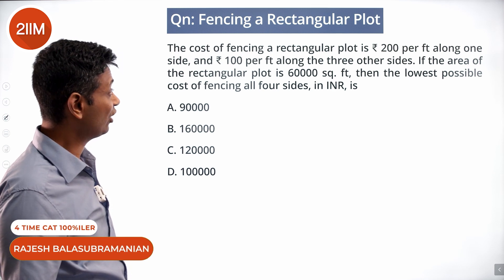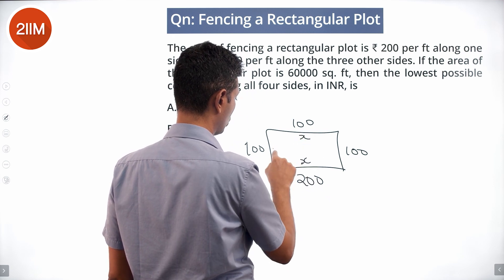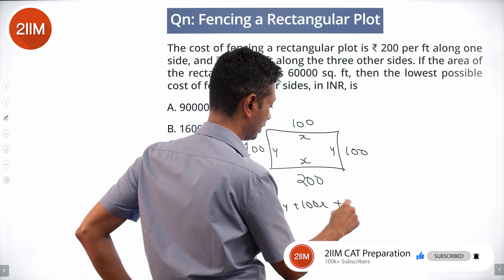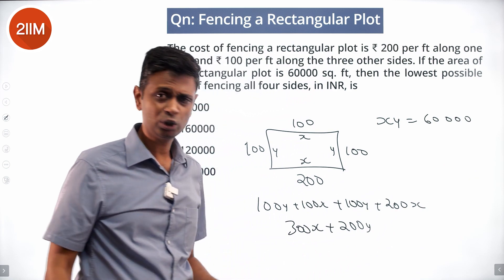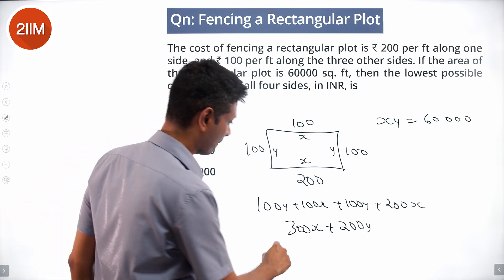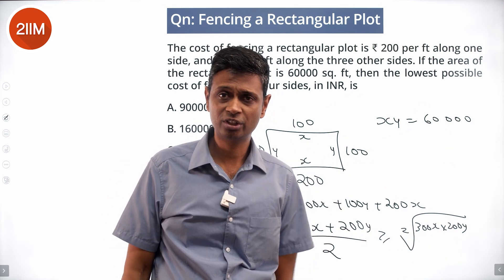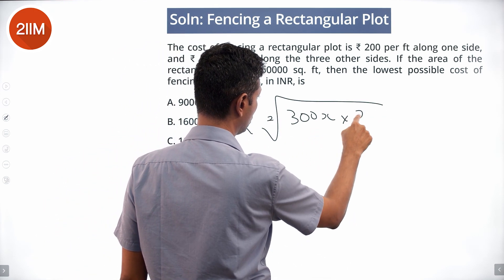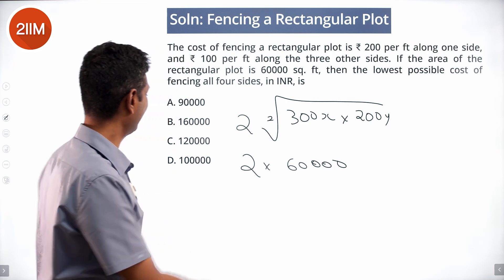CAT 2021 Slot 3 Solutions Quantitative Aptitude | Fencing a Rectangular Plot | CAT 2022 Prep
The cost of fencing a rectangular plot is ₹ 200 per ft along one side, and ₹ 100 per ft along the three other sides. If the area of the rectangular plot is 60000 sq. ft, then the lowest possible cost of fencing all four sides, in INR, is
A. 90000
B. 160000
C. 120000
D. 100000